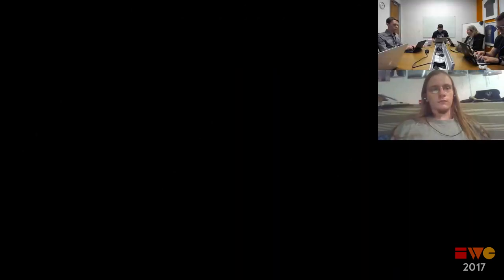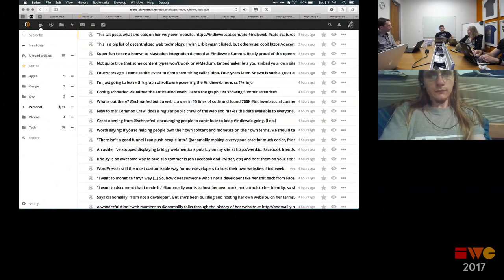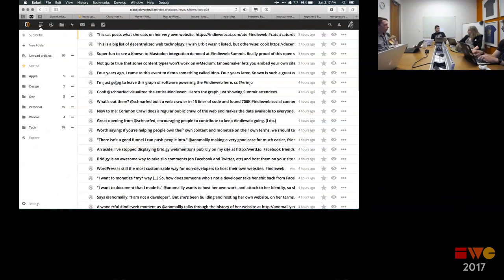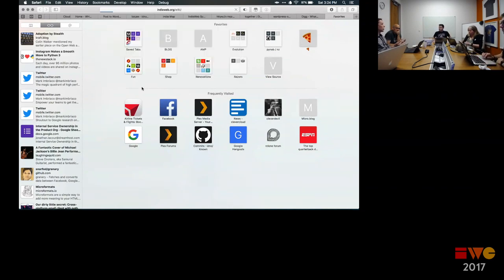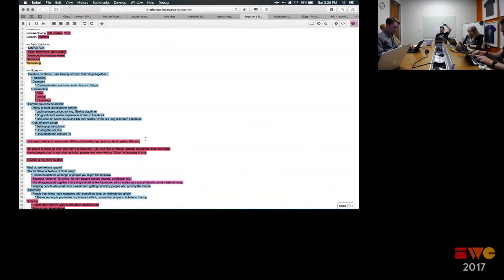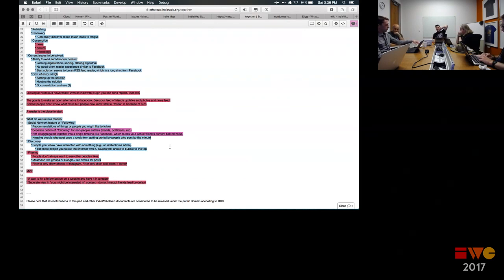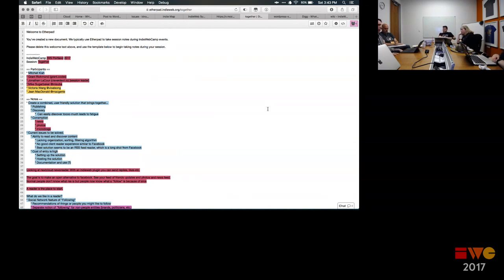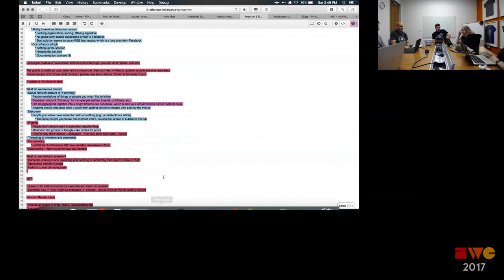Putting it All Together - Session - IndieWeb Summit 2017